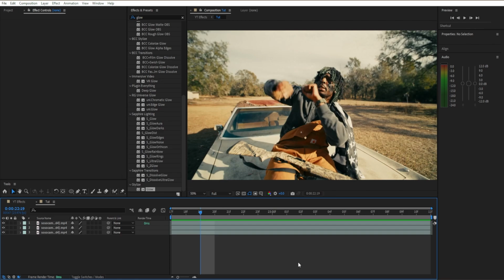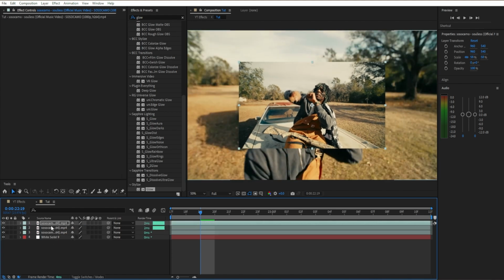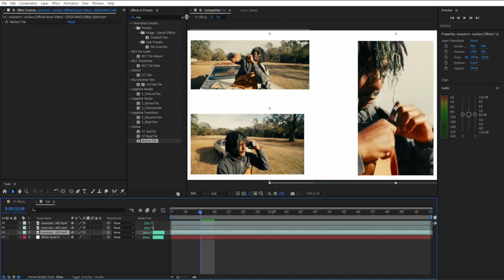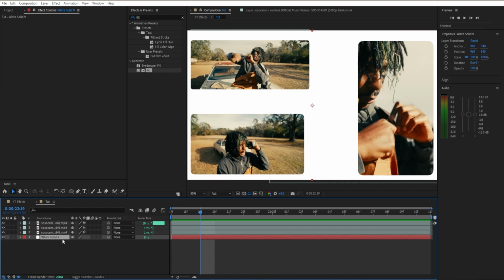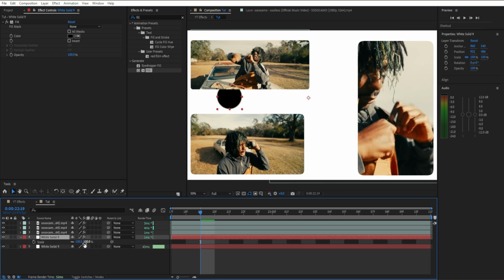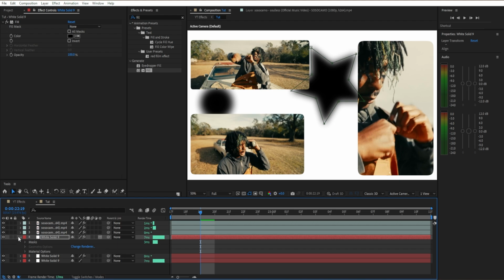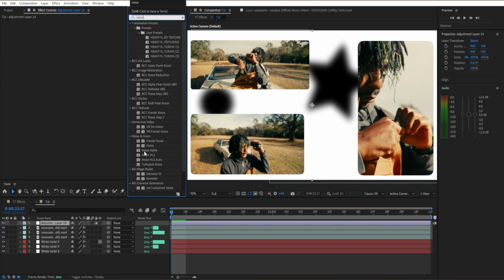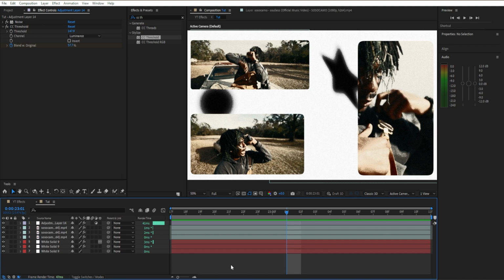Insane Grunge Split-Screen Effect in After Effects!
In This Video I Went Over Step-By-Step to Create An Grunge Split-Screen Effect in After Effects! This  Transition is Perfect For Those Who Want To Elevate Their Edits/Music Videos.